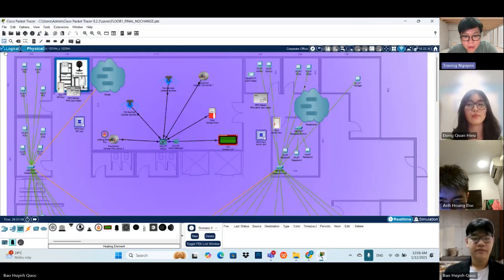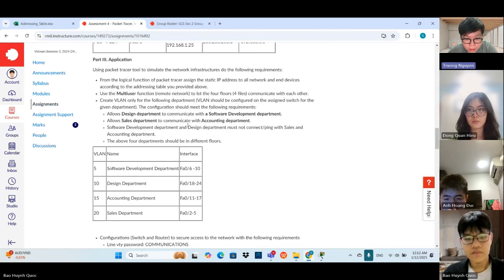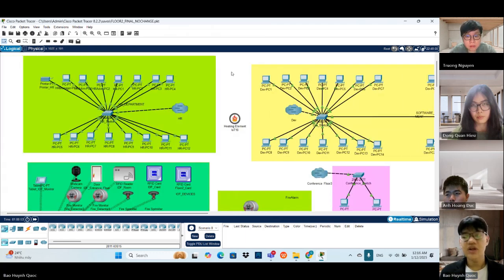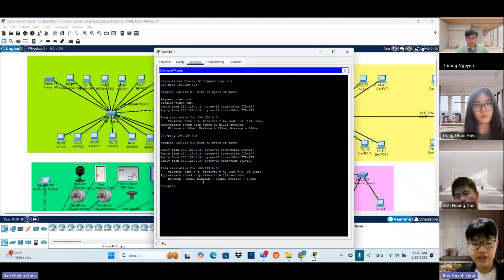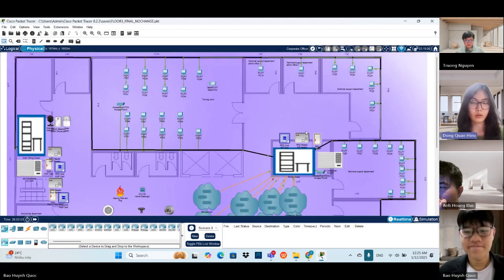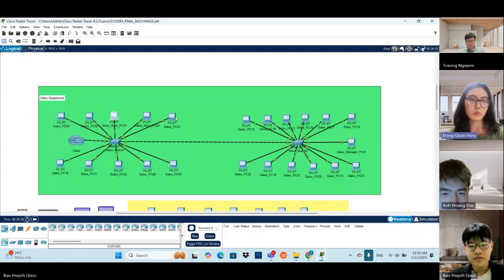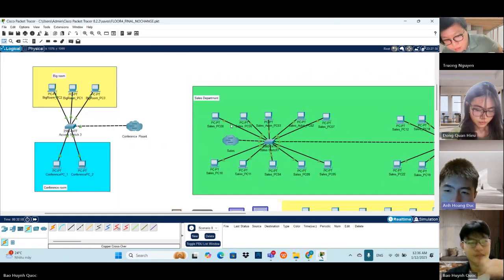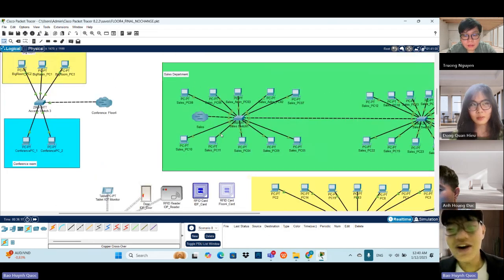Data Communication and Net-Centric Assessment 4 video presentation (SGS_Sec2_Group2)